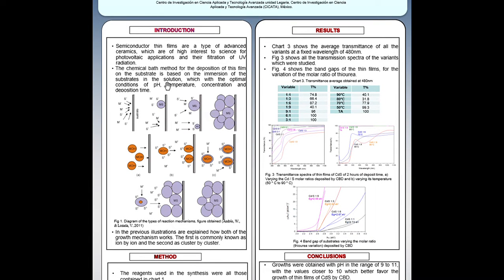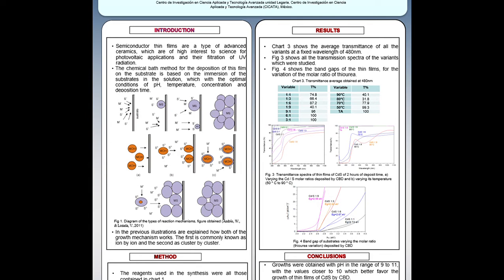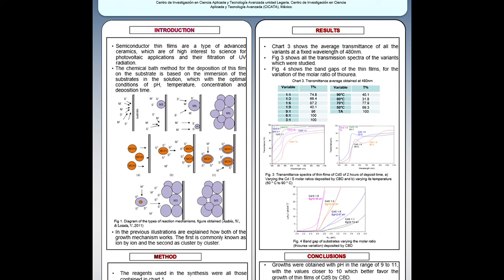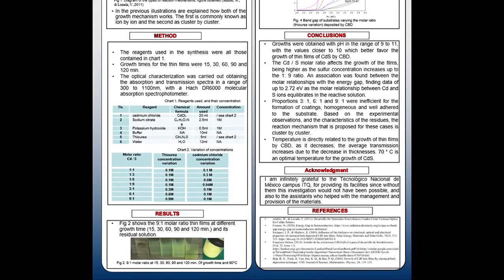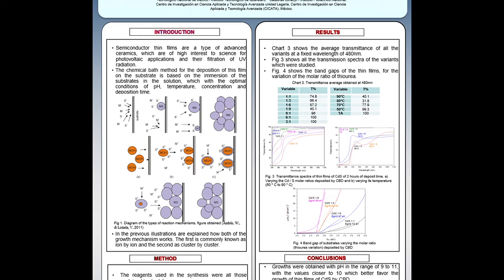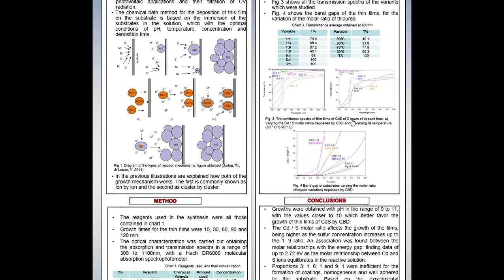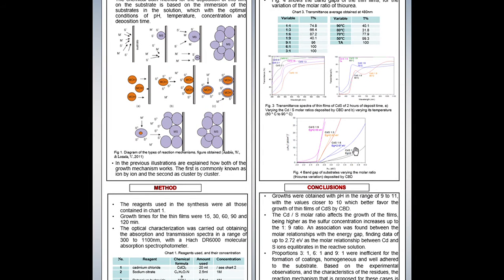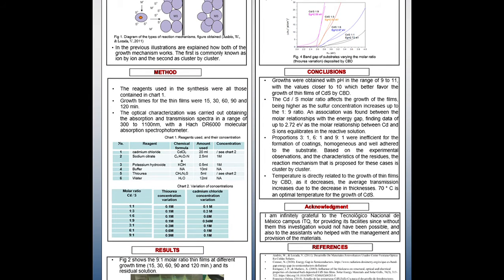Presentación de PowerPoint Poster CdS thin filmsCompatibility Mode 2021 08 16 00 10 17